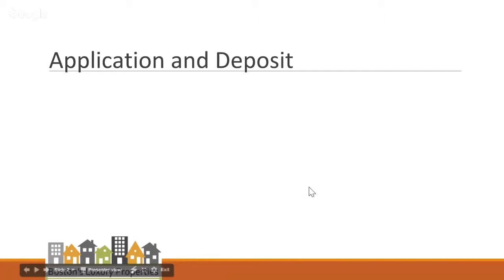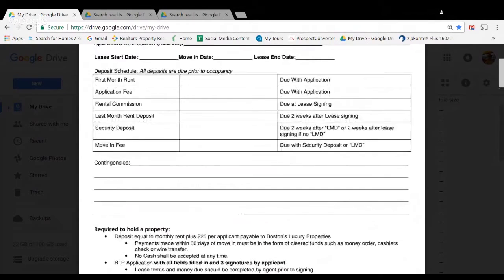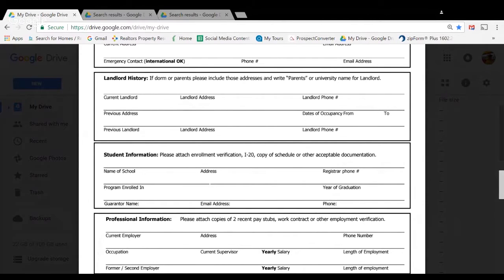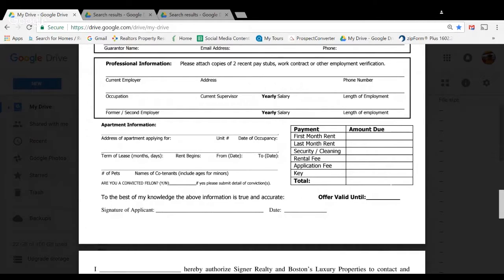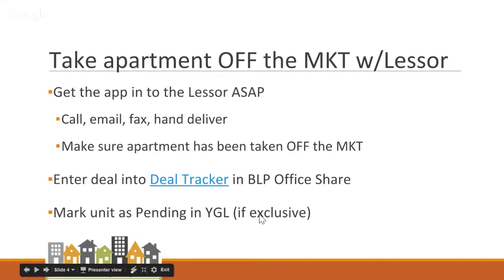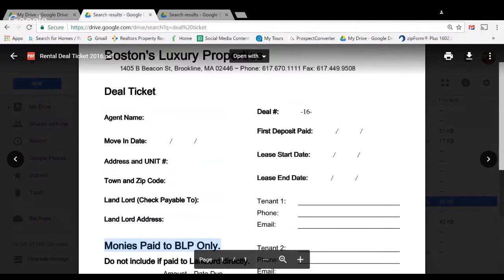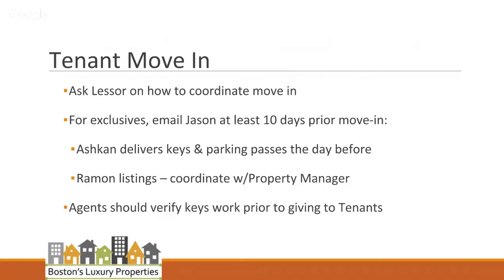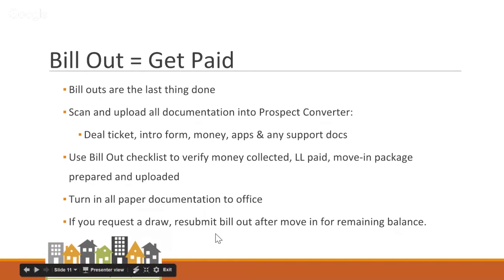Applications to Bill Outs